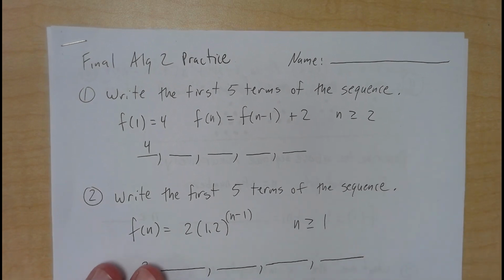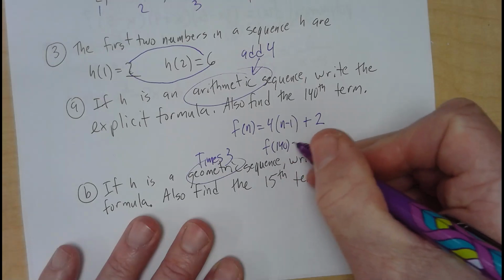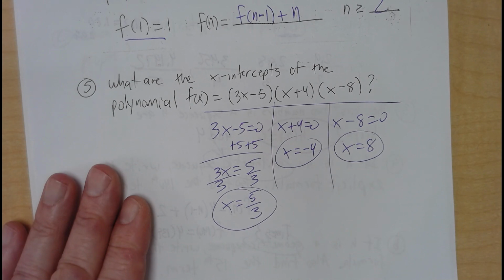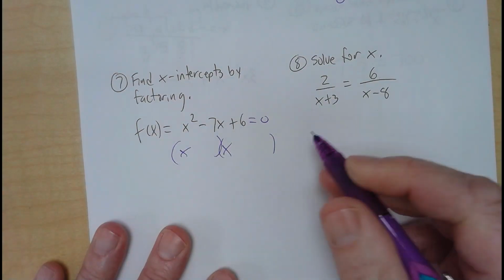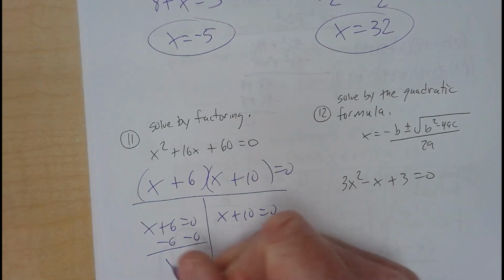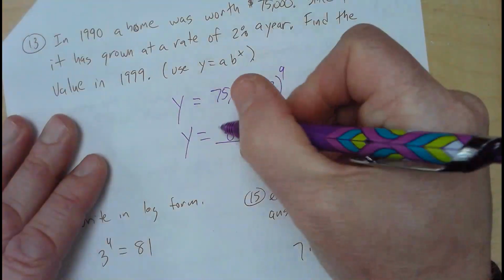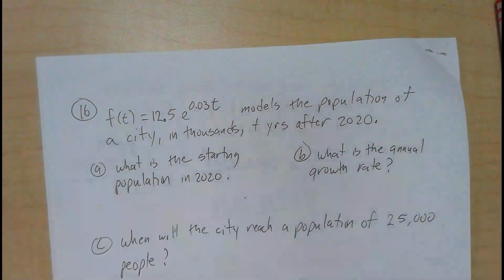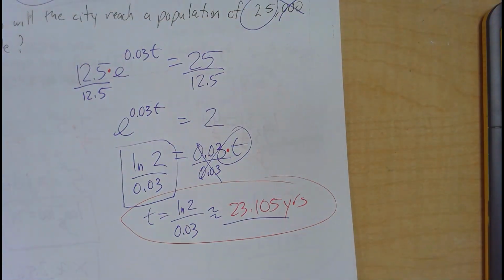Alg 2 Practice Final No 1